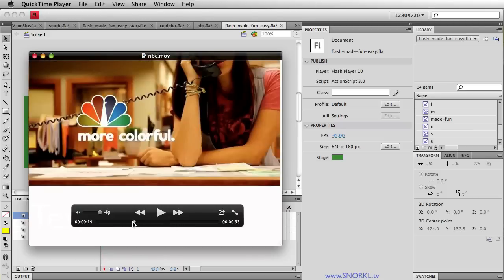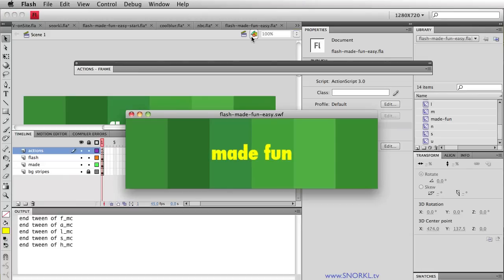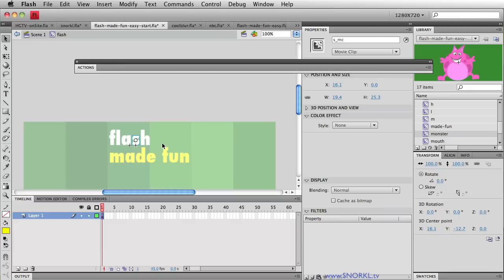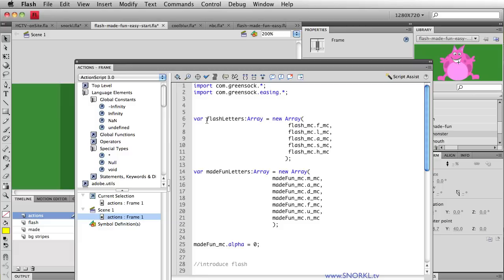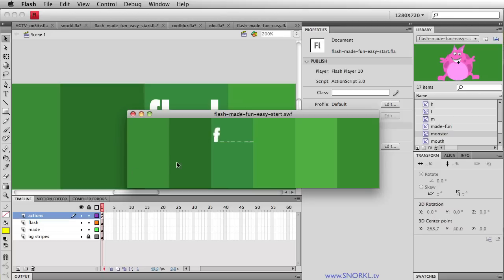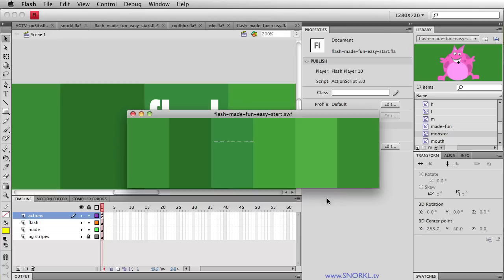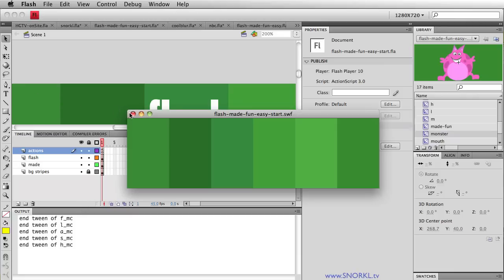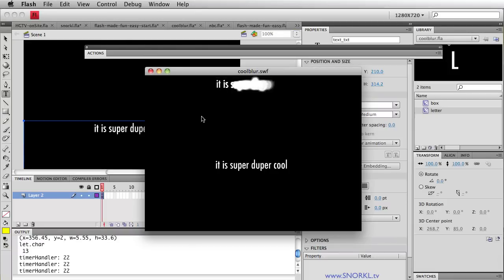Flash Letter by Letter Animation with TweenMax: NBC Effect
This video demonstrates a super cool text effect used in 2010 NBC Show Promos. By implementing TweenMax's allFrom method you can have every letter in a word or phrase do a really cool animation